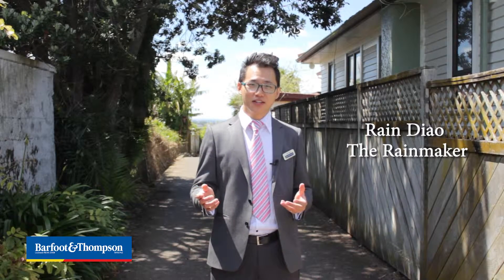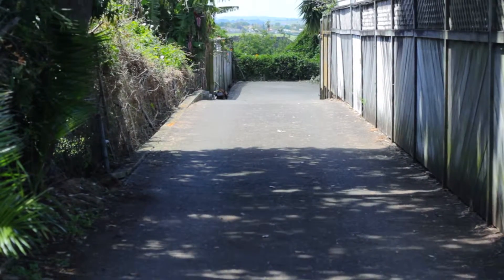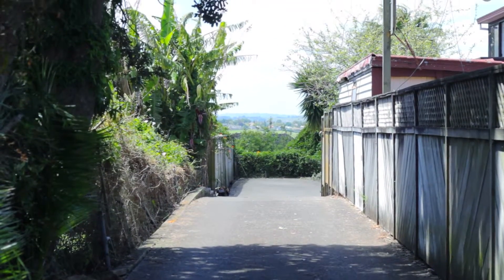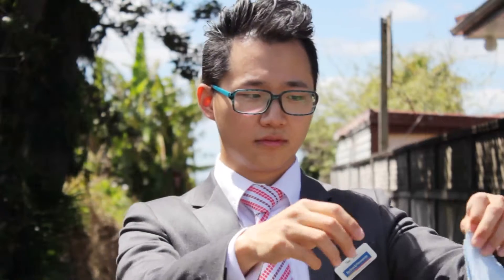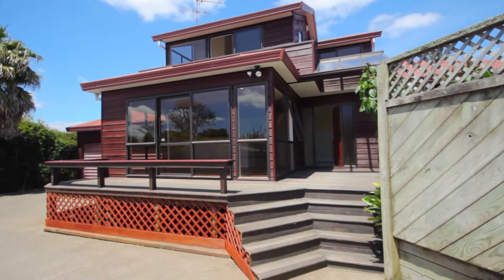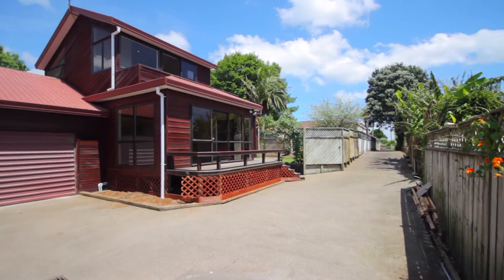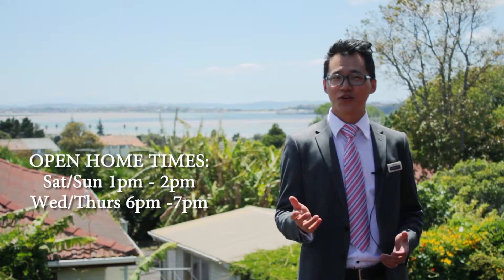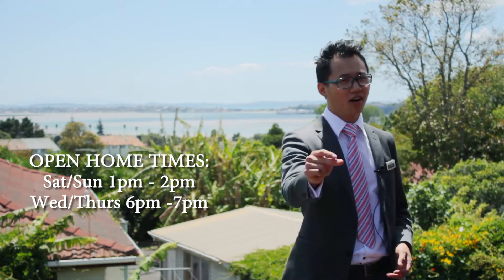SOLD - 32B Court Crescent, Panmure - Rain Diao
Capture the water view

Wow, check out this great view! Rarely do properties become available in this central location. Tucked away and very private this fantastic opportunity awaits you.

This is one of the biggest ...

Property Marketed by: Rain Diao, Panmure